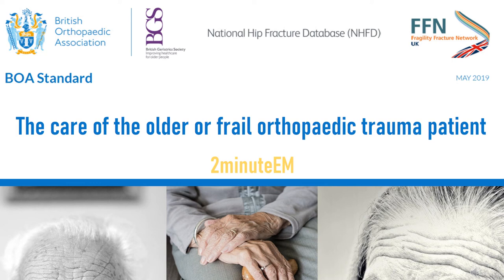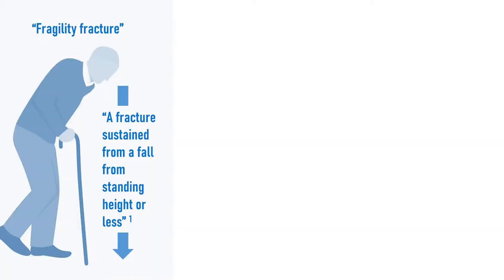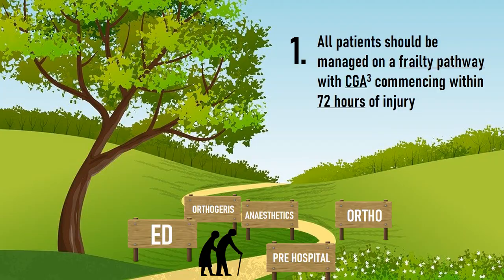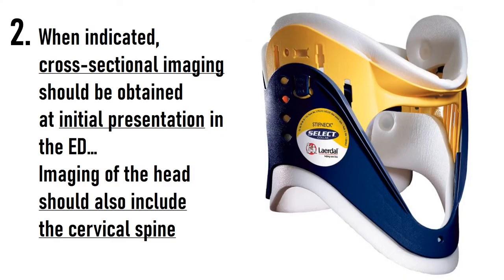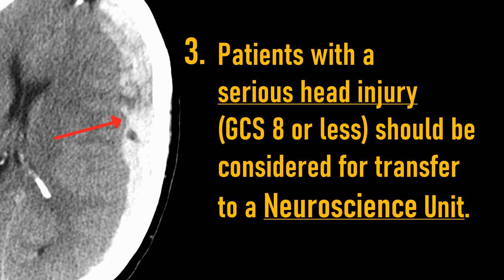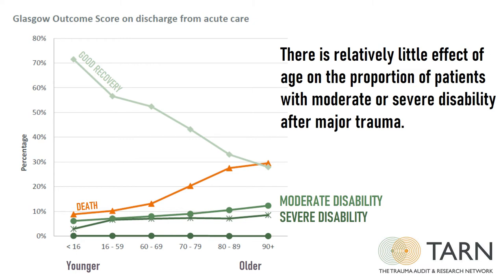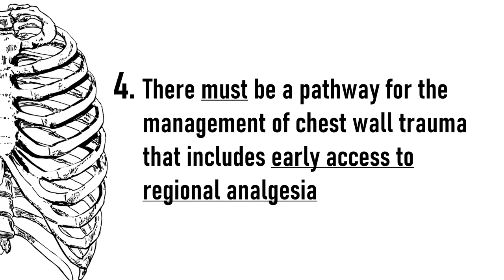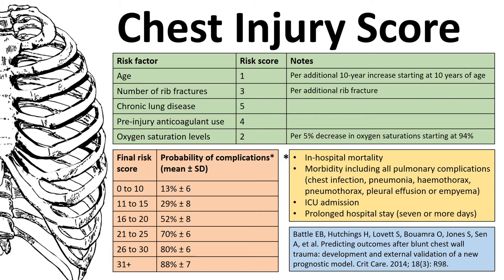BOAST Standard: Care of the older or frail orthopaedic trauma patient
British Orthopaedic Association, Frailty, Older, Elderly, Trauma, Silver, BOAST, FOAMed

Another 2minuteEM video! With artistic licence as it's 3 and a bit minutes long, d'oh!
The British Orthopaedic Standards in Trauma (BOASTs) are informative and helpful (and tend to be on one PDF page).
This video summarises the BOAST standard on care of the older or frail orthopaedic trauma patient.  Essentially a framework describing the ideal care of such patients.
There are 17 standards which I've somewhat awkwardly whittled down to the 5 I think are most relevant to the ED.

Useful links here:

The BOAST standard that the video is based on (and you can see all 17 recommendations):

The 4AT website with the May 2021 meta-analysis viewable for free!

Link to the Pan London Major Trauma System Management of Older Trauma Patients (Third Edition) - a fantastic resource:

Enjoy the video.  Keep seeing older trauma patients!